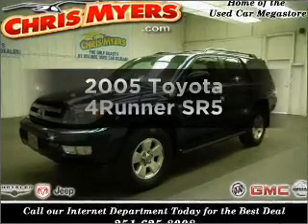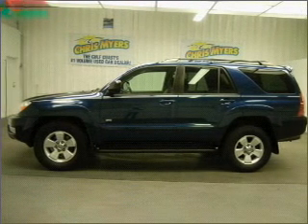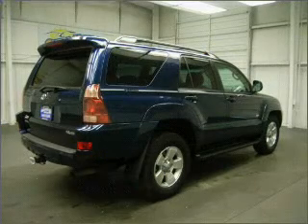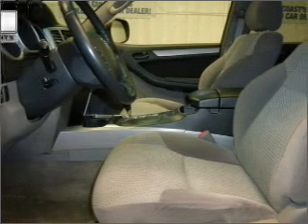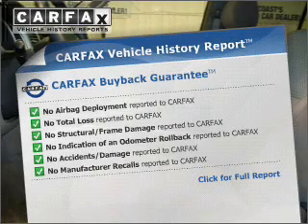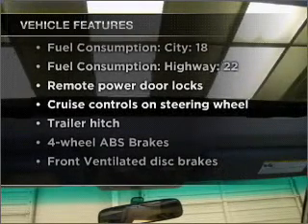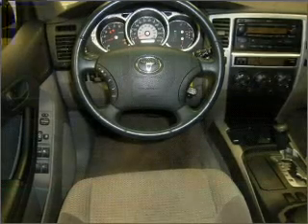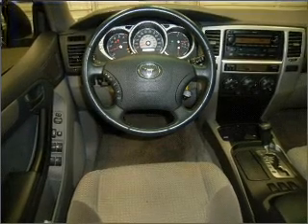2005 Toyota 4Runner - Daphne AL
Year: 2005
Make: Toyota
Model: 4Runner
Engine: 4.0 liter 6 cylinder 24 valve
Transmission: 5-Speed Automatic
Exterior: Stratosphere Mica
Miles: 105465
Chris Myers
27161 Hwy. 98
Daphne, AL 36526